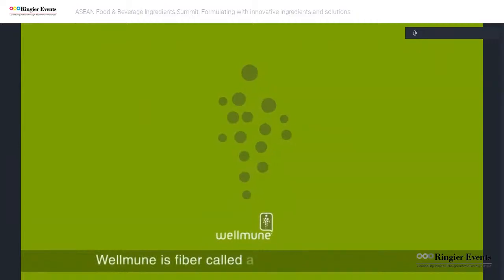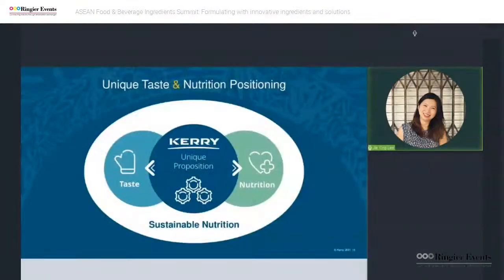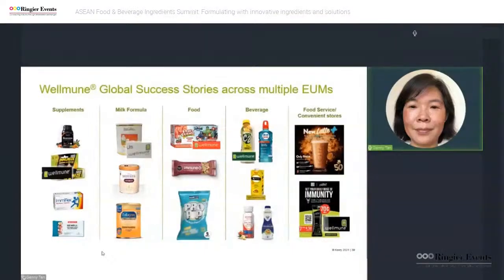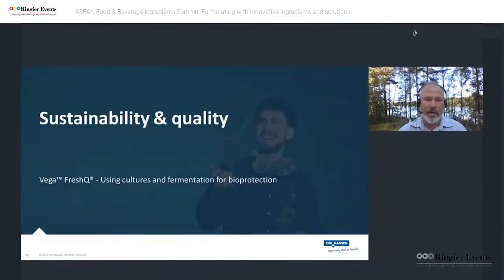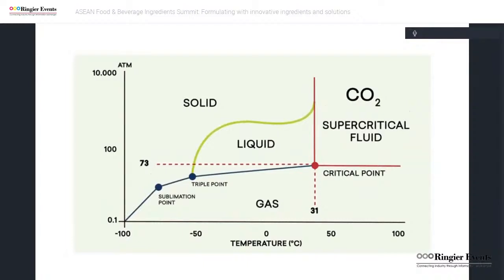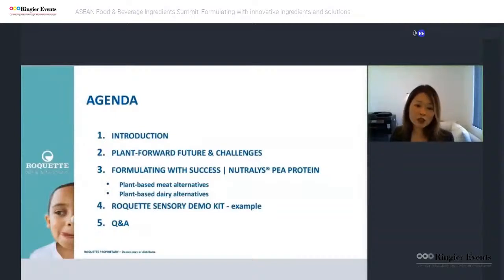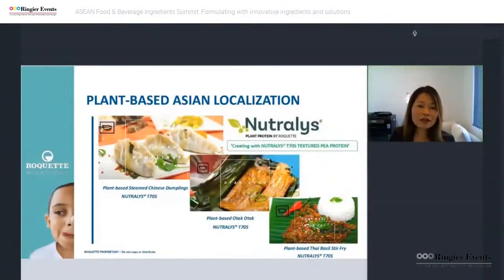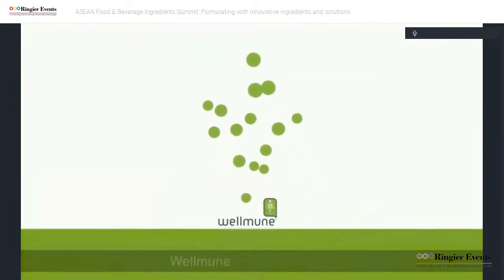ASEAN Food and Beverage Ingredients Summit: Formulating with innovative ingredients and solutions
Agenda
0:00 - Welcome Remarks

20:19 - Topic: Beverages in the new normal: A great opportunity for functional and health benefits
Jie Ying Lee, Senior Strategic Marketing Manager, Beverage, Kerry Asia Pacific, Middle East, Africa Genny Tan, AH&N Business Development Manager, Kerry Asia Pacific & Southeast Asia

53:54 - Topics: Vega Cultures – A game changer for fermented plant-based products
Mr Ross Crittenden, Senior Director of plant based cultures, Chr. Hansen

1:23:15 - Topic: Botanical Extracts As Food Ingredients Related To The Needs For Healthier Life Style
Mr. Arianto Mulyadi, Director, Corporate Communication & Sustainability, PT Indesso Aroma

1:53:25 - Topic: Plant Forward Future is happening! Formulating with success
Ms. Eliza Tsun, Regional Sales Manager, Roquette

2:34:43 - Panel discussion Topic: The scenario in Southeast Asia, as to functional food/beverage consumption in the next few years, and how manufacturers can adapt to the demand.
* Confirmed panelists:
       1) Kerry Group
       2) Chr. Hansen
       3) Roquette
1. Global market research say the pandemic has made a major impact on how consumers now choose their food/beverage. How significant is this trend in Southeast Asia today?

2. Are Southead Asian consumers looking for particular functional or fortfied foods/beverages? And how important are nutrition labels to consumers in this region?

3. Many Asian consumers are no stranger to plant-based like soy, grains and other ingredients. Would you say that formulating for the Asian market is therefore easier?

2021/07/08 1PM-5PM GMT+8 Singapore Time
It is an online conference specializing in the discussion of edible additives, probiotics, organic foods, and functional foods in health, bodybuilding, health care and after the epidemic. We will invite food and beverage, health food and functional food manufacturers from the ASEAN region to join the online conference. Get the new business opportunities under the latest health trends together.

1. Euromonitor, an international market research company, predicts that the health food market in Asia will be valued at US$89.63 billion in 2021, becoming the locomotive driving the growth of global health food!

2. Southeast Asia: Due to the increase in disposable income, the fast pace of work, imbalanced nutrition, high medical expenses and other factors, people are willing to buy insurance policies for health, and the demand for functional foods and beverages continues to grow

3. At present, Asia has 60% of the global population over 60 years old. By 2050, the number of elderly people in Asia is expected to increase from 547 million in 2016 to 1.3 billion. The aging of the population has obviously promoted the development of demand for health care products.

Download digital folder:
Will be provided after the event.

Sydney manager
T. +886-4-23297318